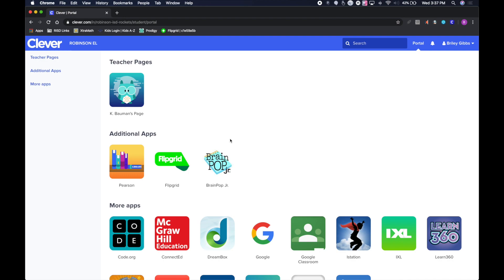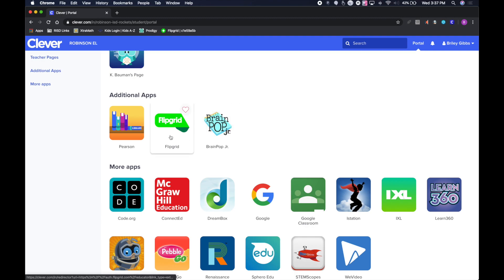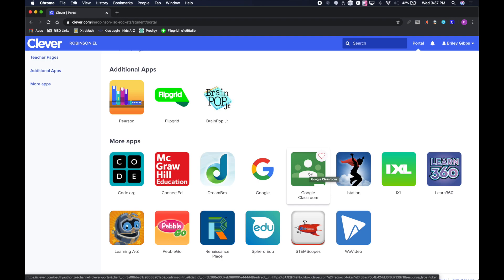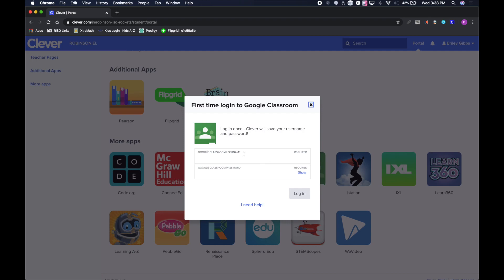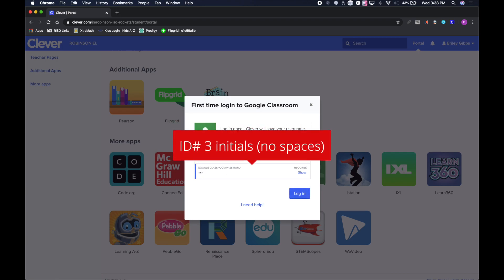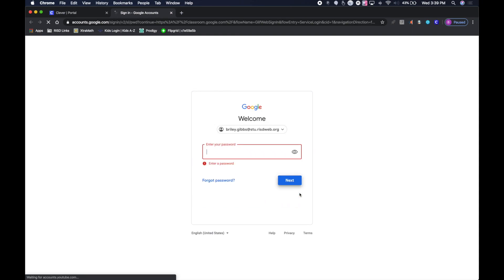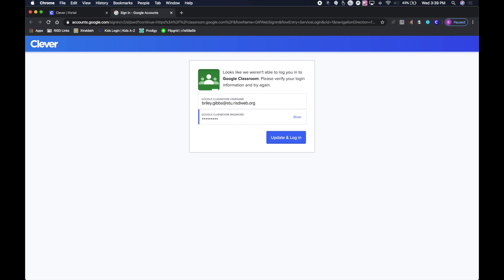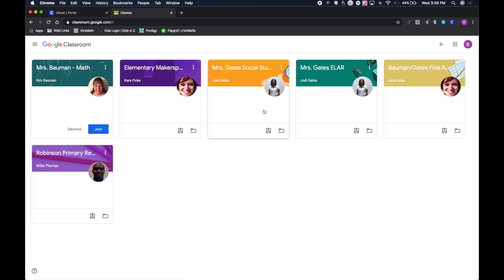Google Classroom Login Through Clever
This video will show you how to log into Google Classroom through Clever.

You may leave any questions in the comments section below.